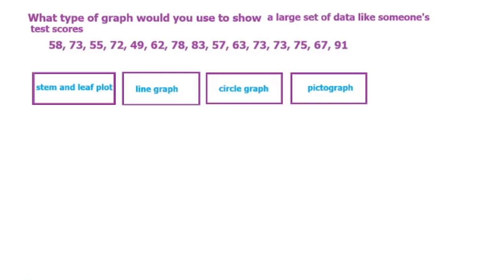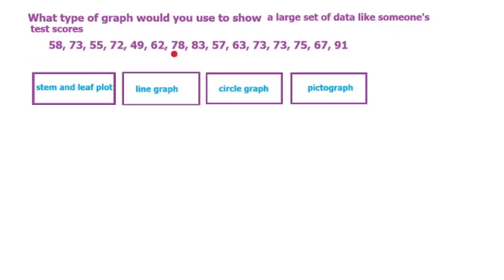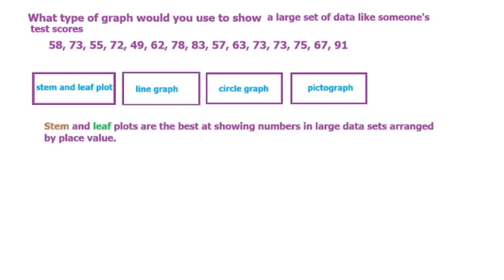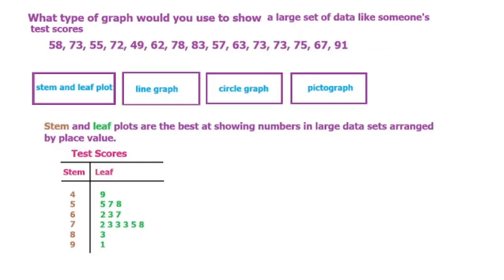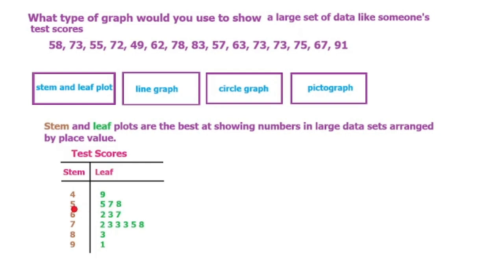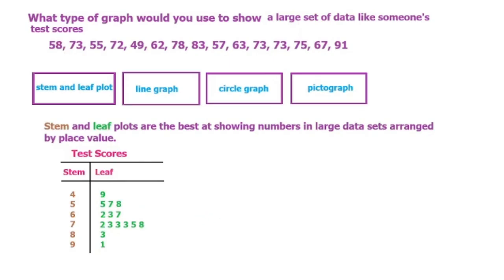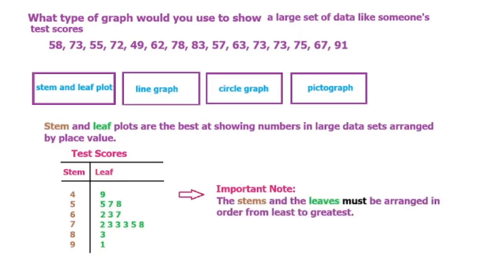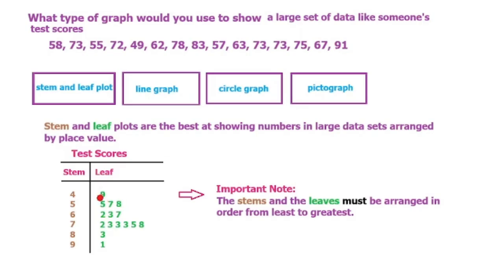Choose The Best Type Of Graph Part 3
Level 4 Welcome to Choose The Best Type Of Graph Part 3! If you're trying to learn how to Choose The Best Type Of Graph, you're in the right place.
Whether you're brand new to this topic or just need a quick refresher, Choose The Best Type Of Graph Part 3, walks you through clear examples and step‑by‑step explanations to help you master Choosing The Best Type Of Graph.